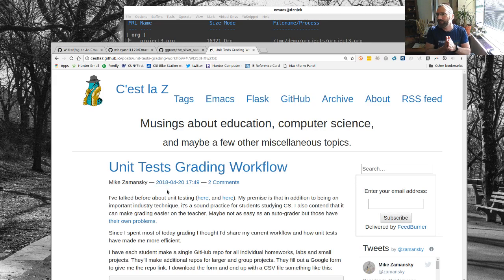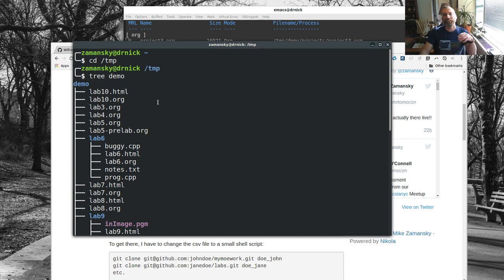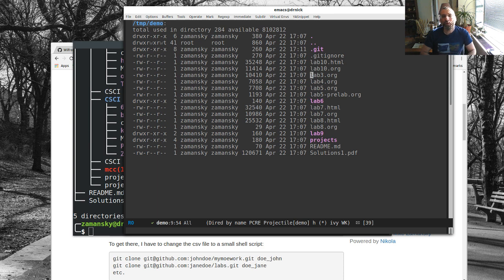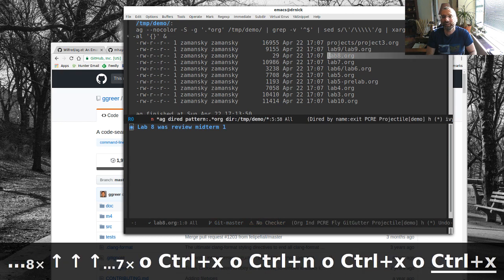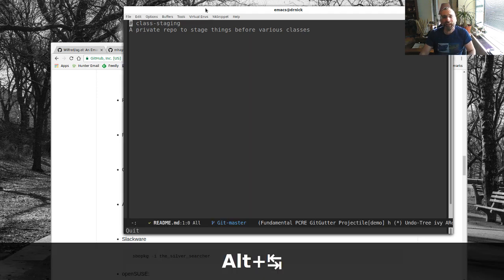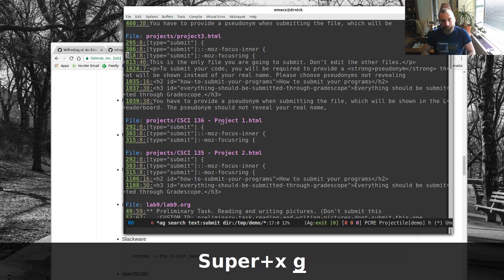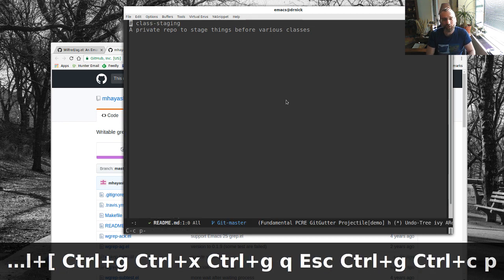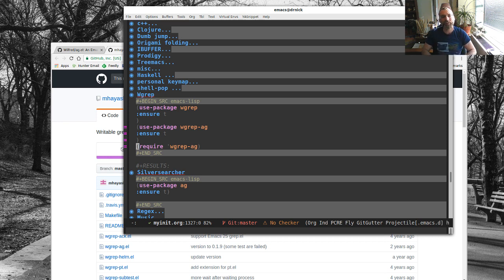Using Emacs 48 - silversearcher